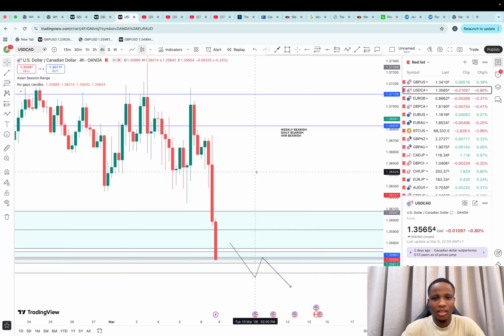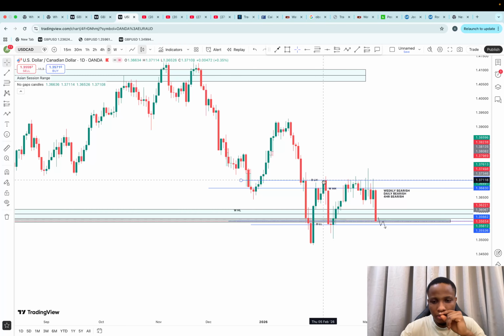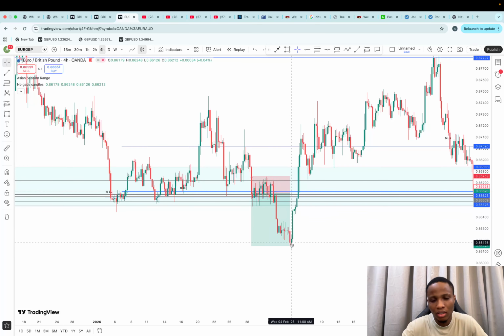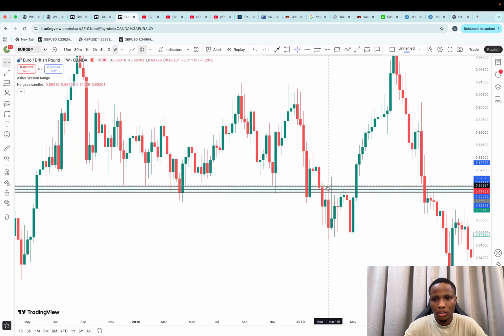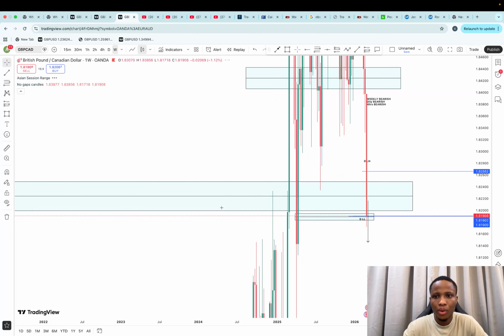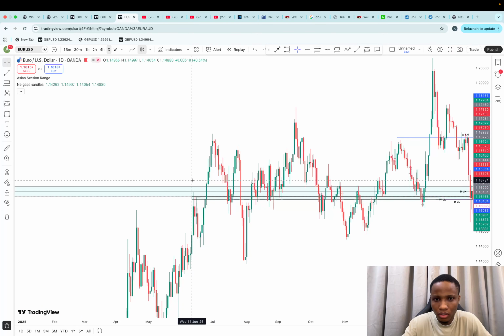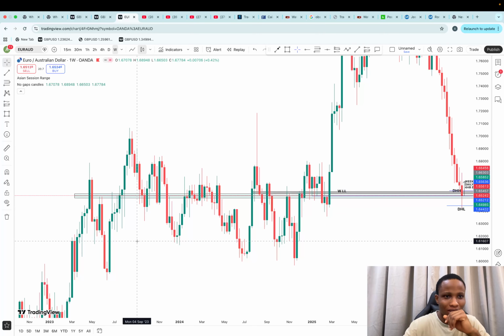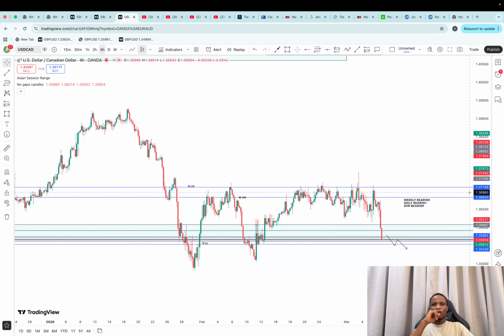Top down analysis for this new week📈 🥂 LEARN AND EARN💰🥂